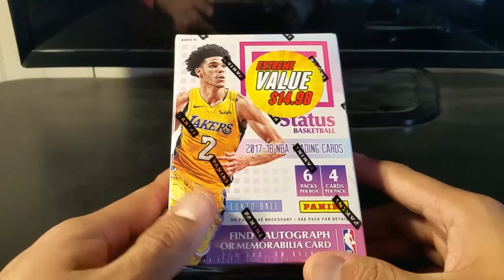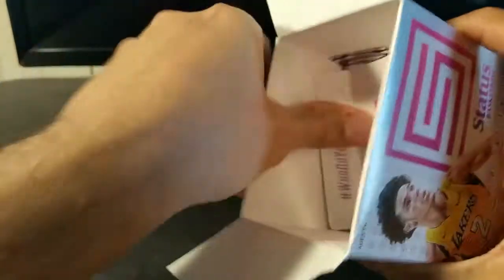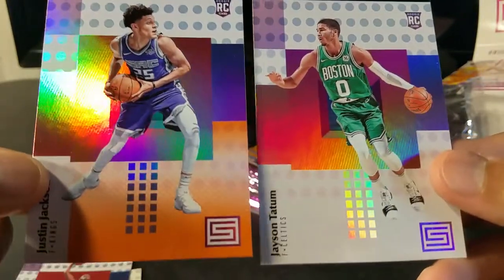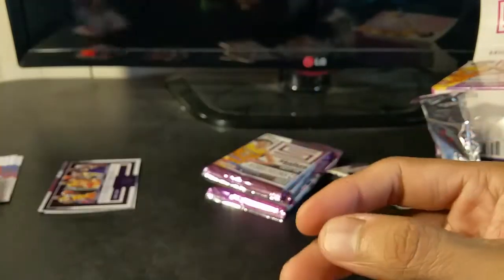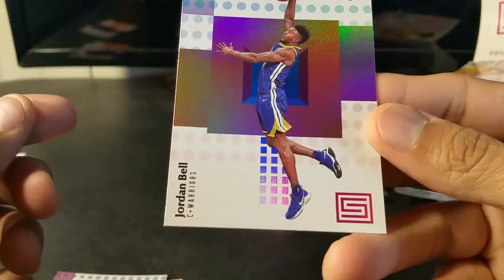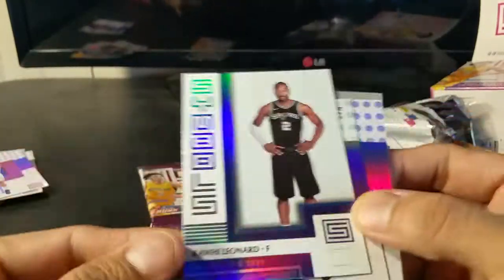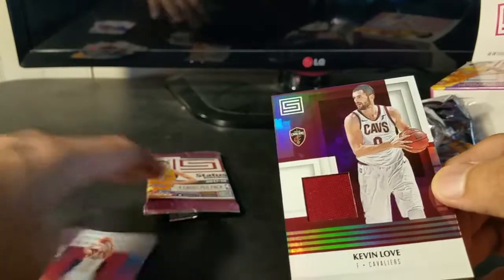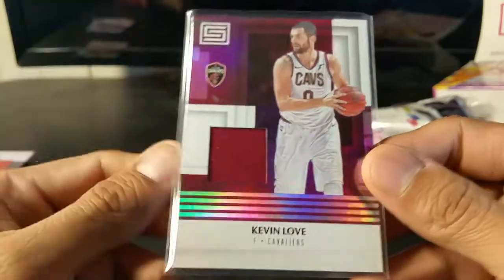Valentines Day Special 2017-18 Panini Status NBA Basketball trading cards. Love